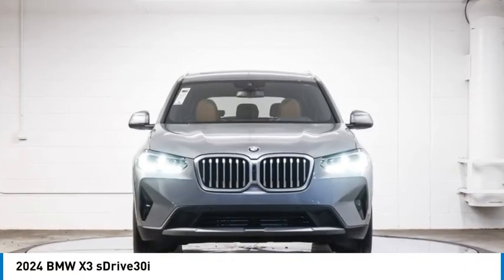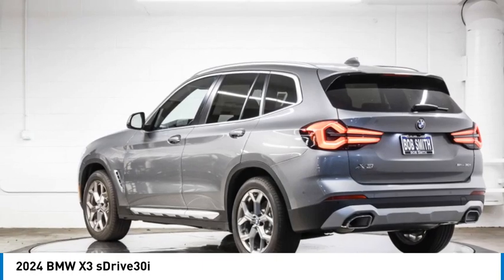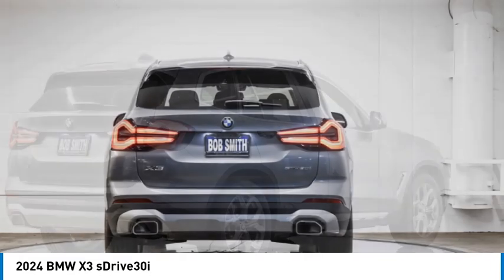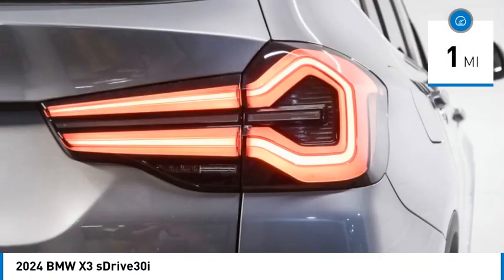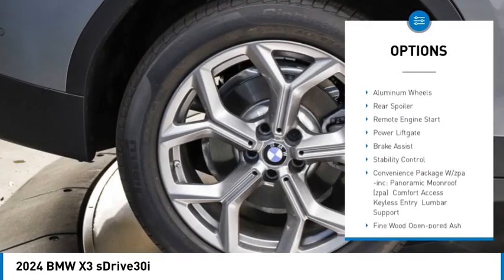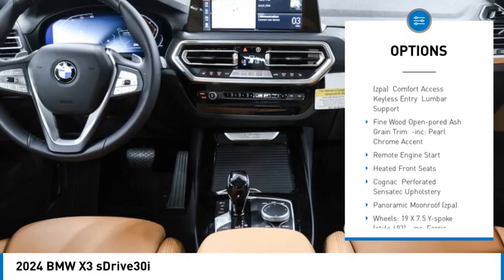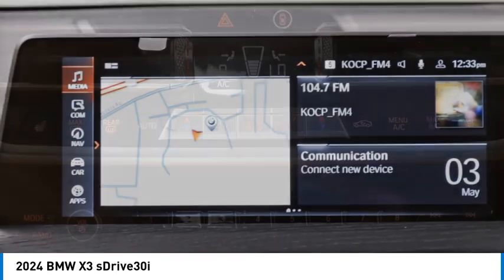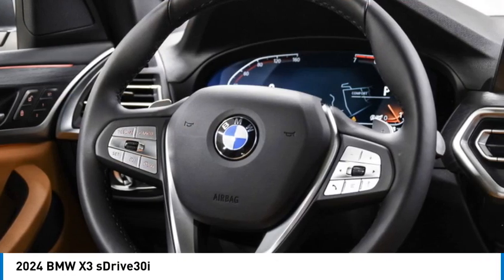2024 BMW X3 RN278364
2024 BMW X3 sDrive30i

24500 Calabasas Rd.

Don't miss this 2024 BMW X3. It's equipped with great features. You'll want to take this sport utility home. Make a great choice today.